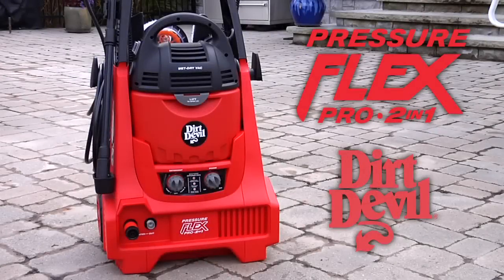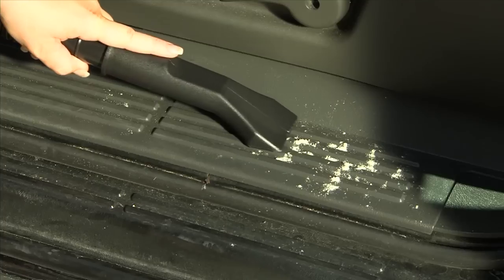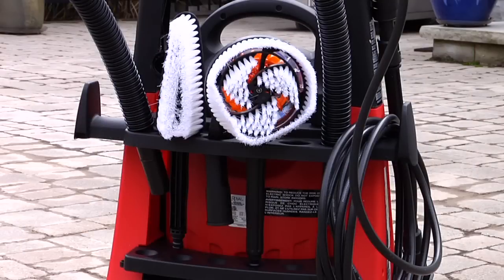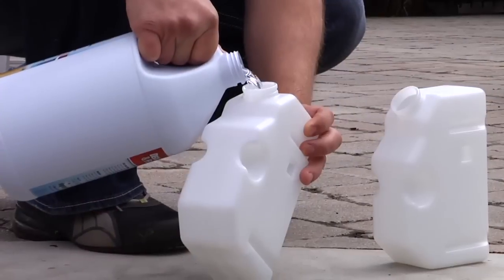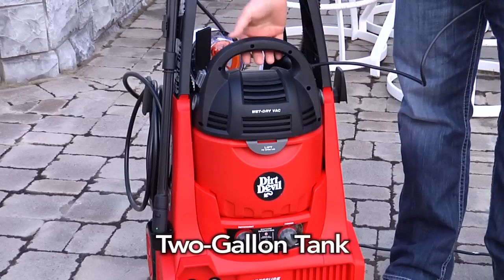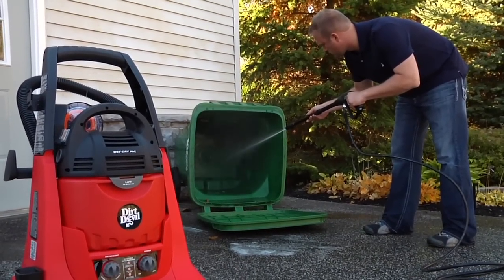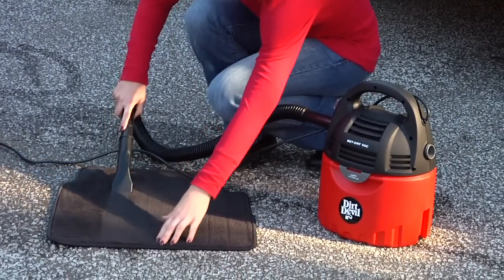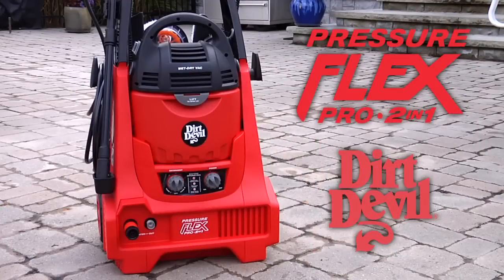Introduction: Dirt Devil Pressure Flex Pro 2-in-1 Pressure Washer ND40100